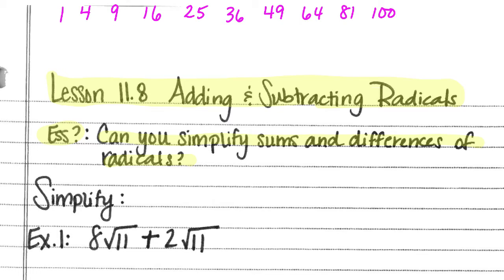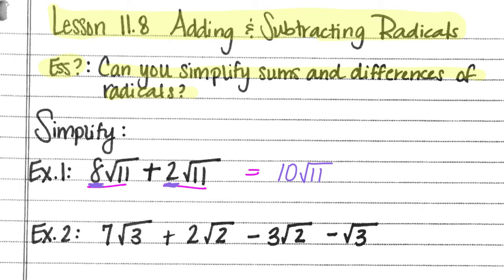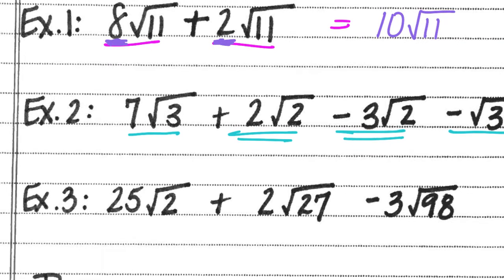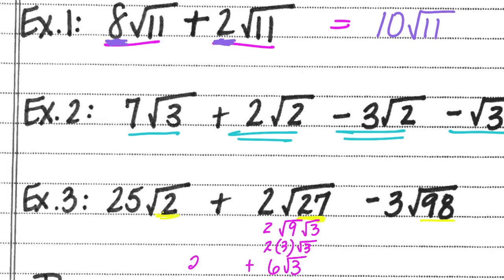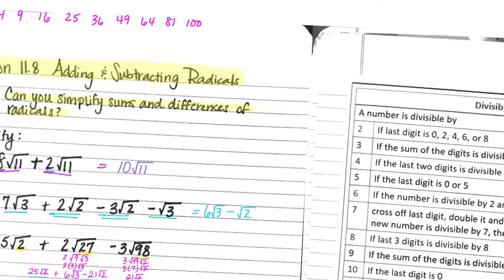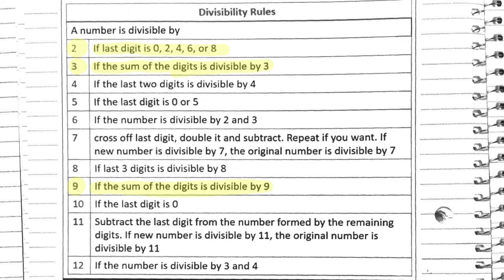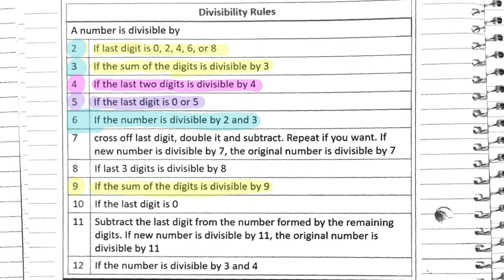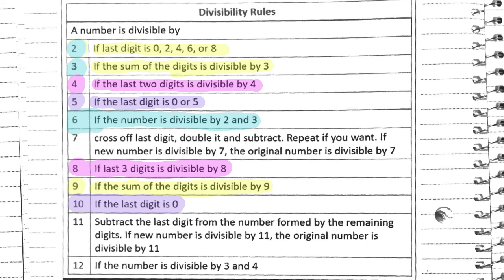Alg1H lesson 11.8 Adding and Subtracting Radicals